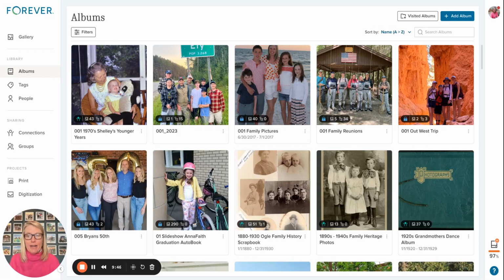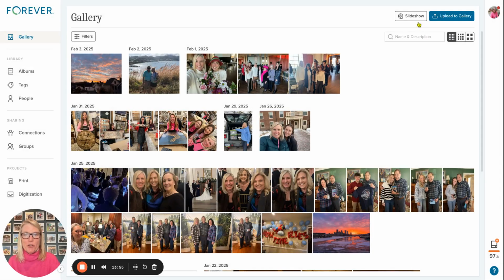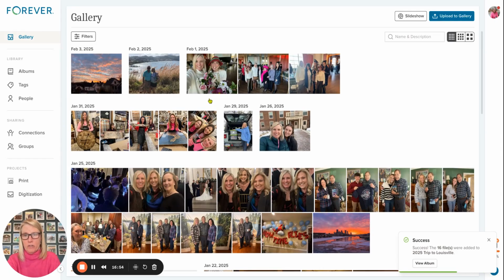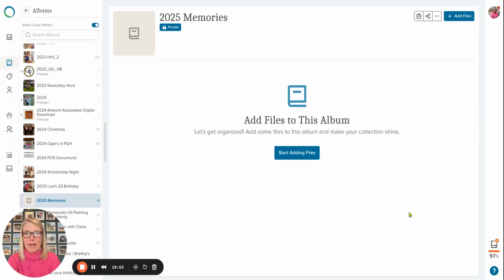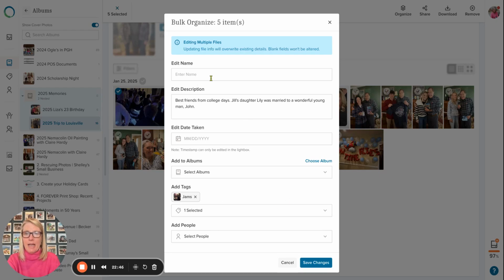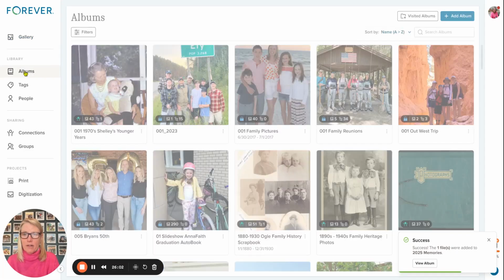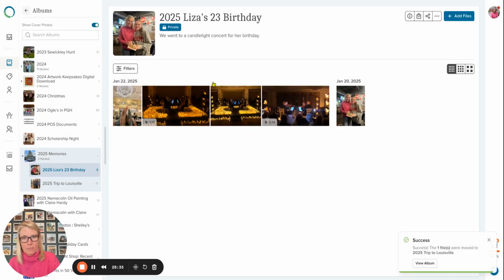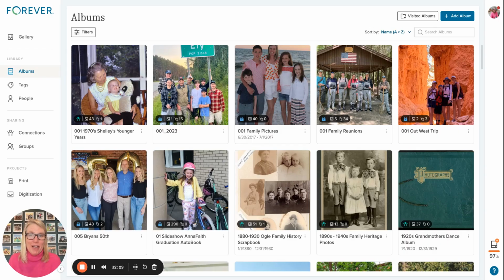#1 Quick Start Guide using FOREVER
This is Shelley's 2026 FOREVER Tutorial Series.

Shelley Murray is a Senior Executive Ambassador of FOREVER and has been working closely with FOREVER since 2013. She invites you to a free 2GB of FOREVER Storage and to connect with her as your Ambassador.

Check out her company Rescuing Photos™ at rescuingphotos.com

And please reach out if you'd like help preserving and organizing your photos so they are never lost. We work in our PA studio, over Zoom and on-site across the US.